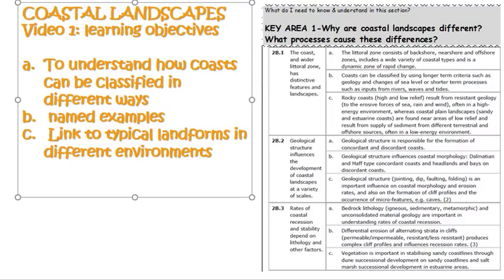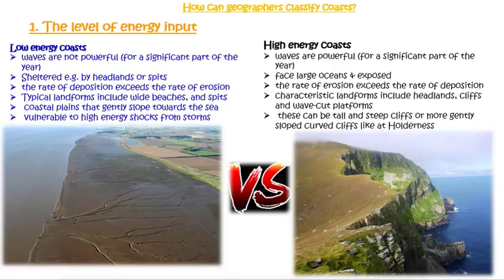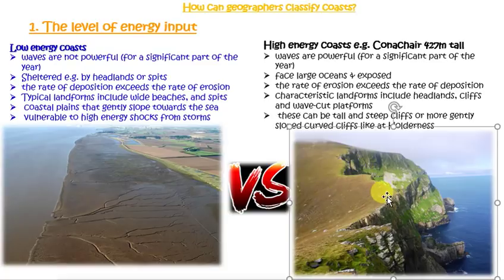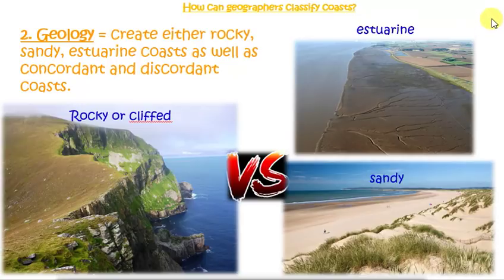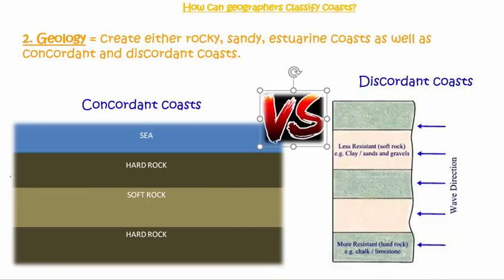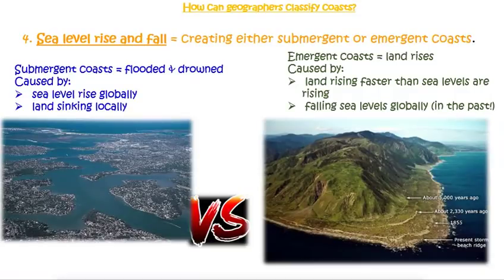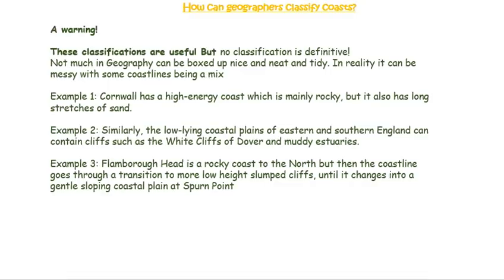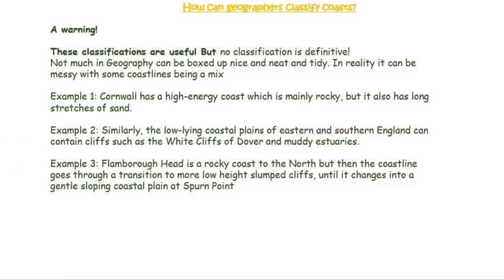coasts video 1 classification of coasts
flipped learning video for coasts topic
How do Geographers CLASSIFY coastal environments?
make detailed notes, bring to next lesson.
have any questions ready

simples :-)